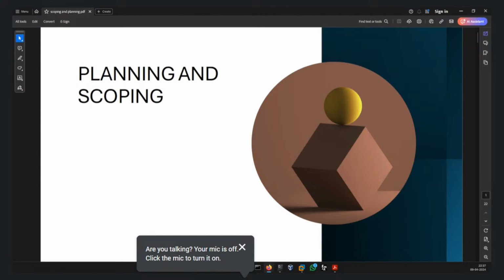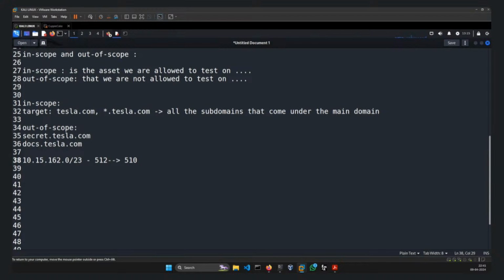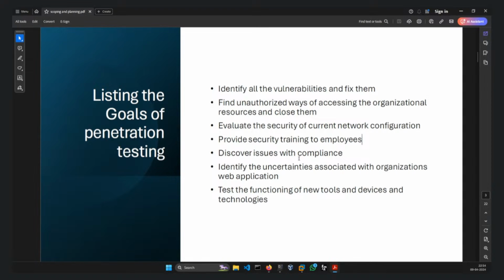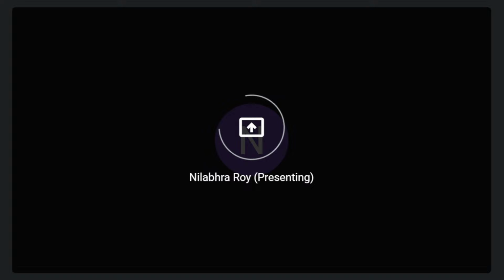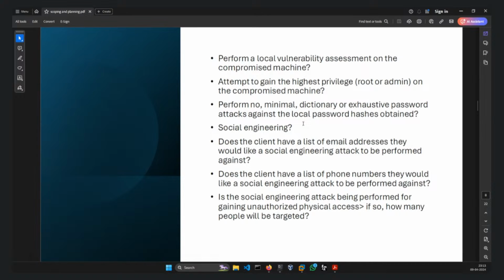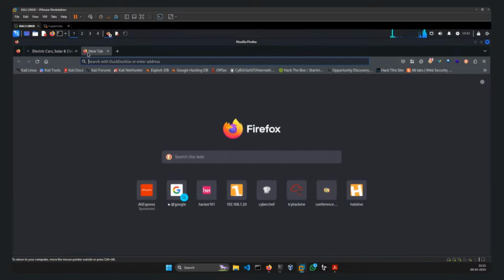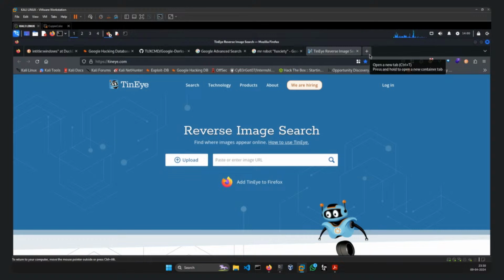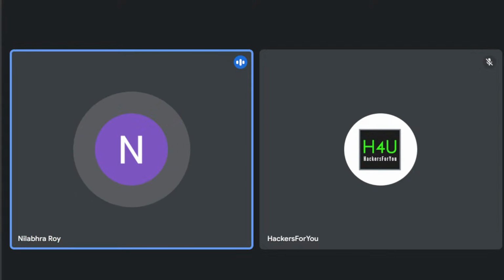Day 02: Planning and Scoping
Welcome back for Day 2 of our Penetration Testing series! Today's live session tackles the critical stage of planning a pen test. We'll break down the essential steps to ensure your test is targeted, efficient, and delivers valuable results.

Here's what we'll cover:

➡️Understanding Project Goals & Regulations: We'll explore how to align your penetration test with your organization's security objectives and ensure compliance with relevant industry standards and regulations.

➡️Defining the Attack Surface: Learn how to map out the systems, applications, and networks that will be included in the pen test, ensuring a comprehensive evaluation of your security posture.

➡️Developing a Hacker's Perspective: Gain insights into how attackers think and exploit vulnerabilities. This knowledge will help you prioritize weaknesses and design a test that reflects real-world threats.

Get ready to ask questions and gain the expertise you need to plan a successful penetration test!